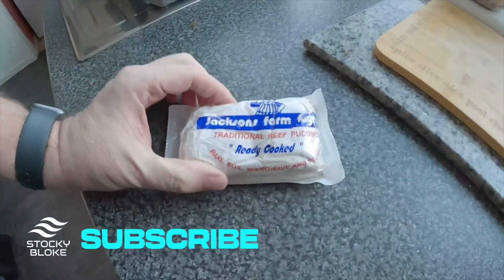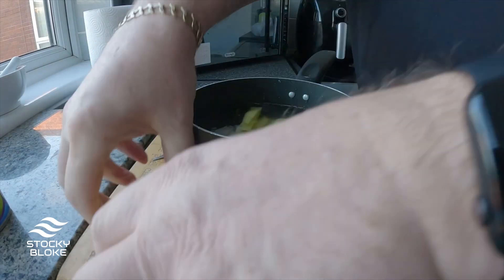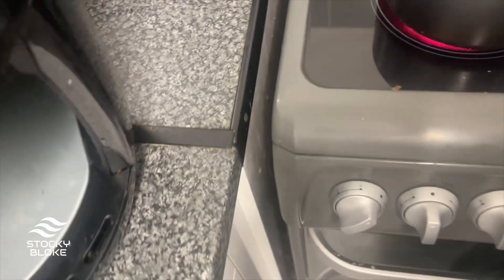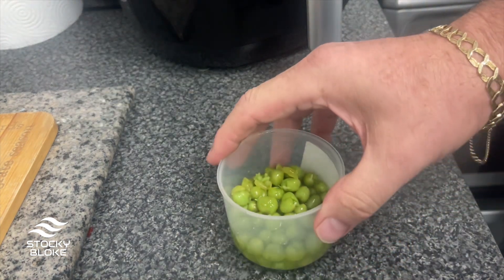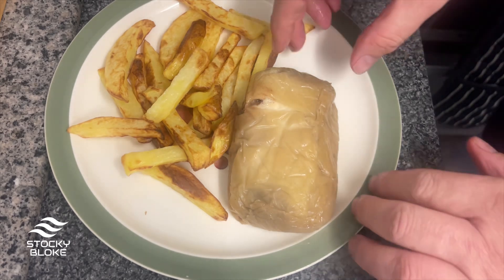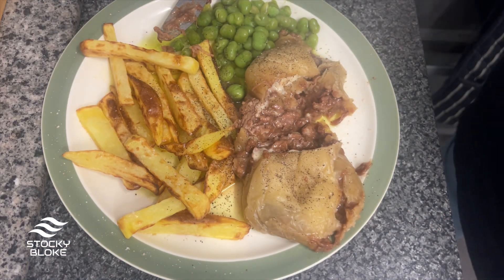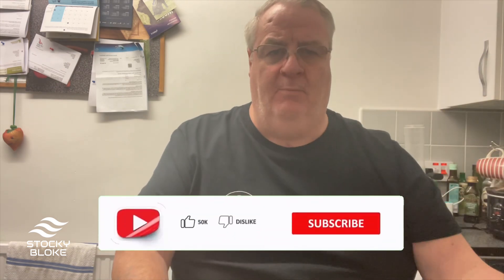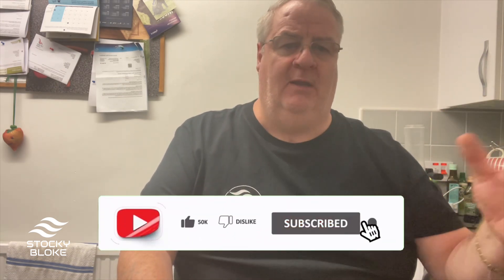STOCKY HOME COOKING (Rag Pudding)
After some subscribers asked me what I eat at home, and what I cook for myself, so I’m going to start to do some of my home cooking and also ping meals.
Here is the first one and it’s rag pudding chips and peas. Hope you enjoy .